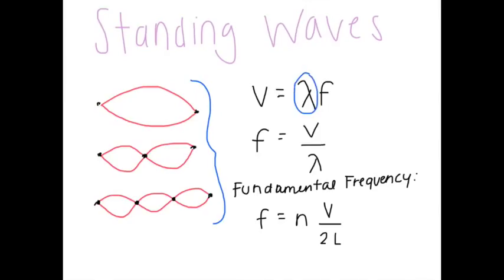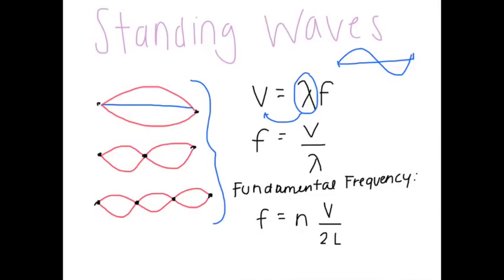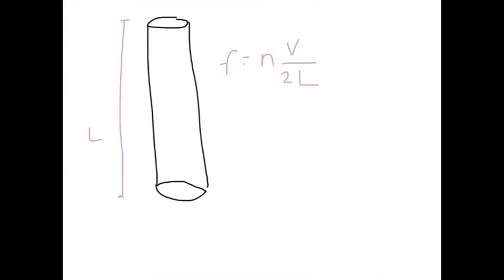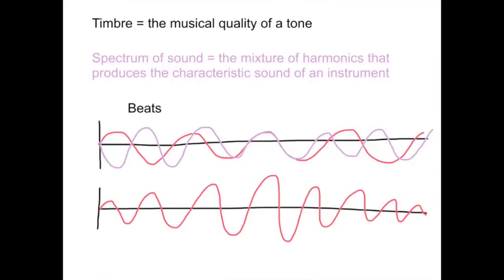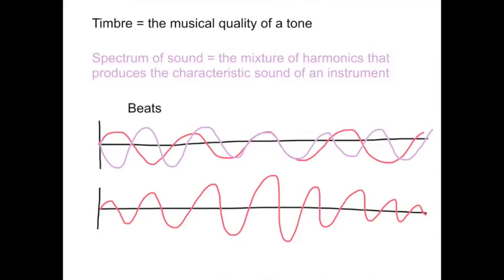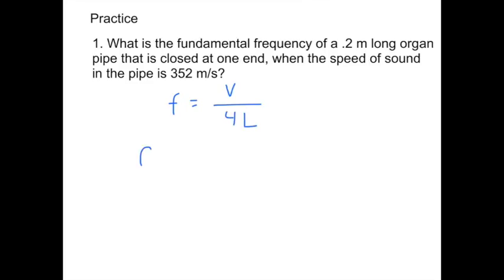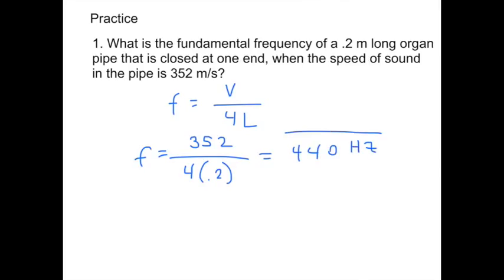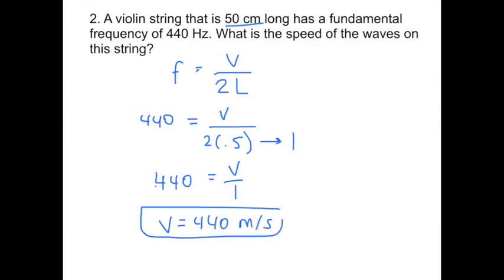AS Physics Chapter 12.3: Harmonics